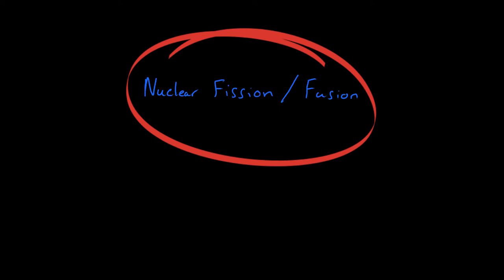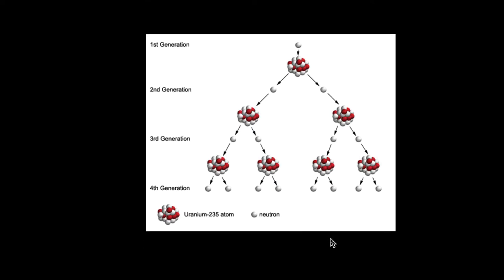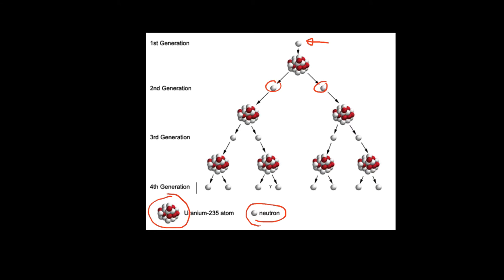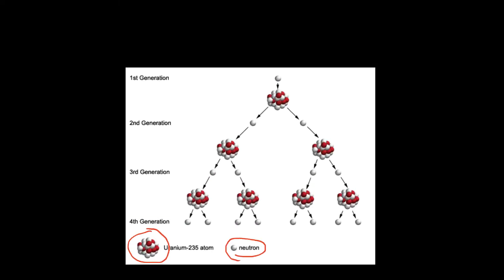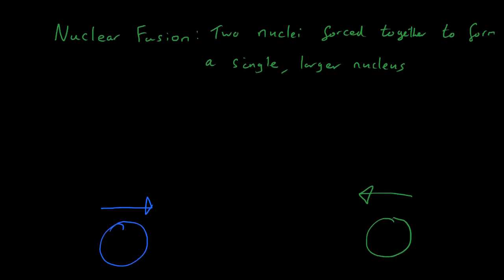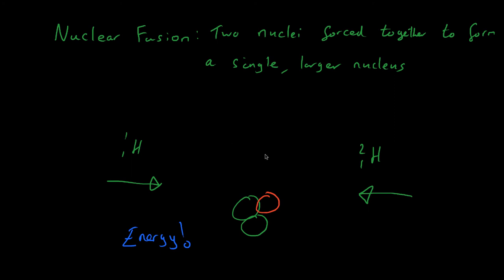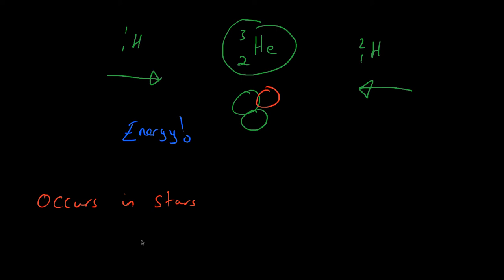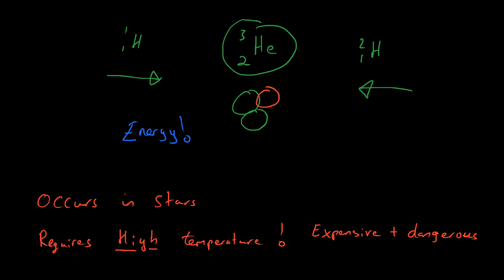Nuclear Fission and Nuclear Fusion - GCSE AQA Physics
In this video we discuss two nuclear reactions: nuclear fission and nuclear fusion. Both release a large amount of energy, and we discuss the differences between them and how we as humans obtain energy from them both.